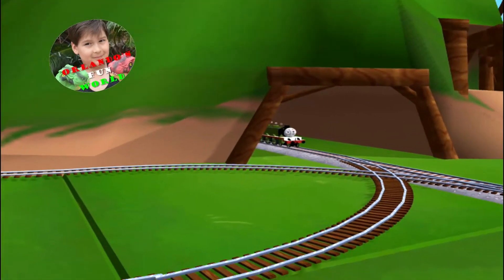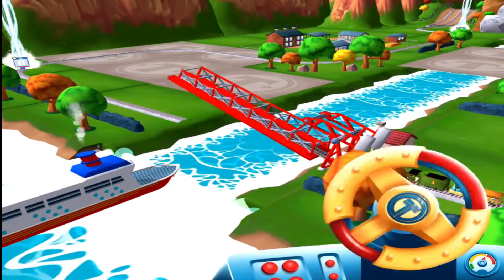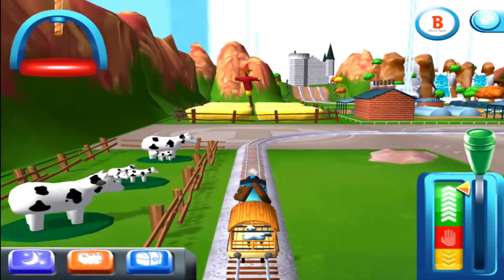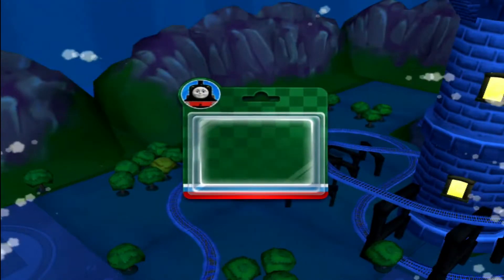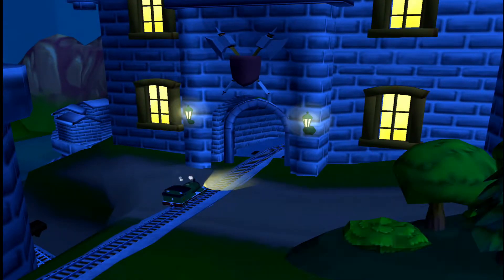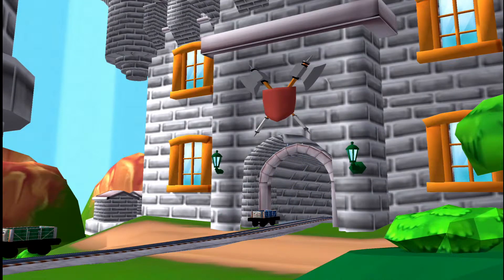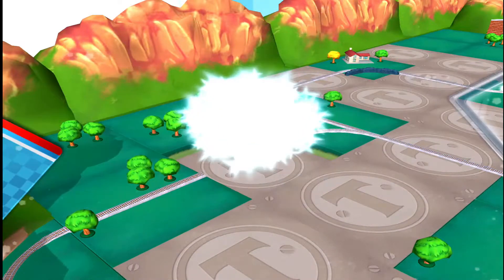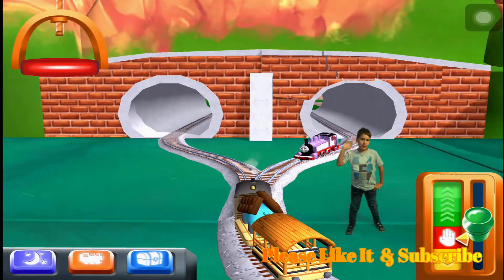THOMAS & FRIENDS - MAGIC TRACKS - PART#5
THOMAS & FRIENDS - MAGIC TRACKS is an awesome game for kids who like trains and Thomas & Friends. The whole game is full great adventures,

Spooky Castle, Giant Water Slides, Roller Coaster Mountains etc.There are many trains to choose from to drive and you get a surprise after completing a task that you can put on the track.